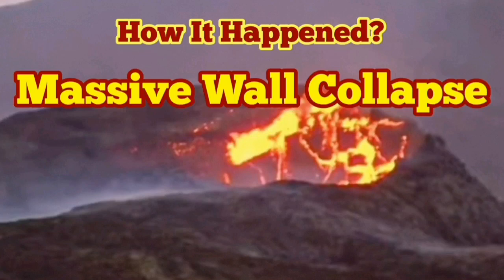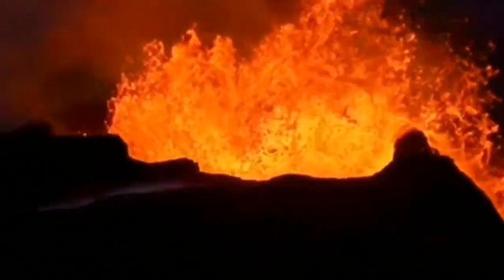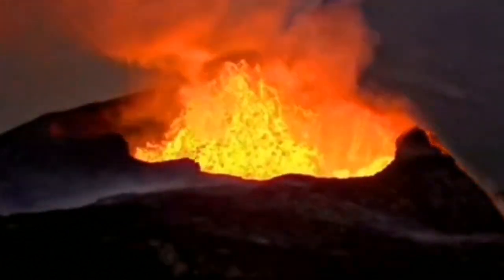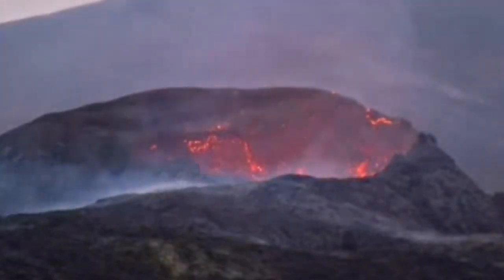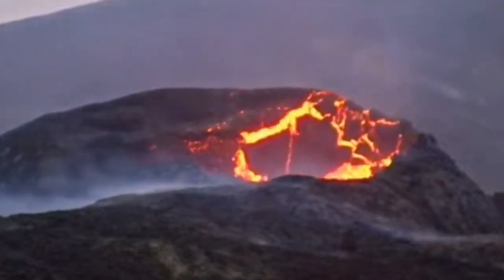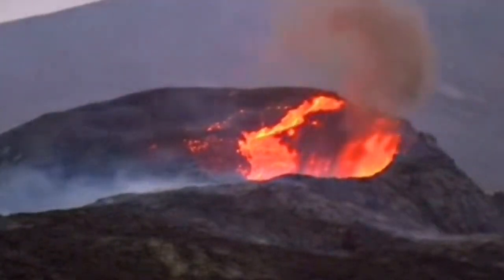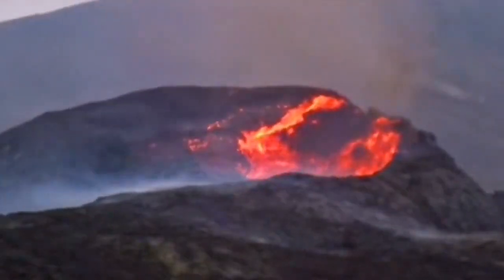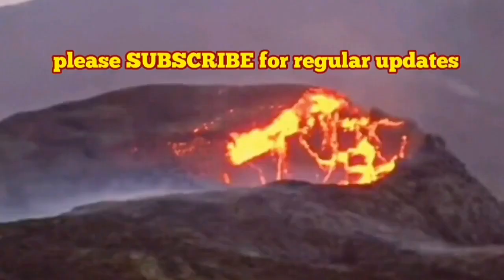Massive Wall Collapse: How It Happened? / Iceland Fagradalsfjall Geldingadalir Volcano